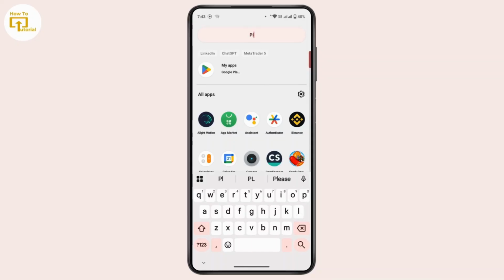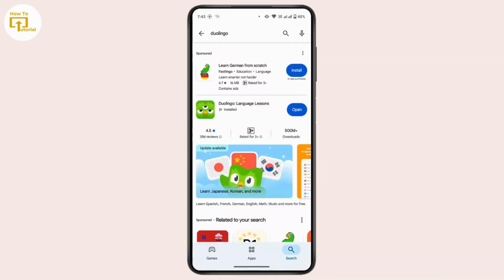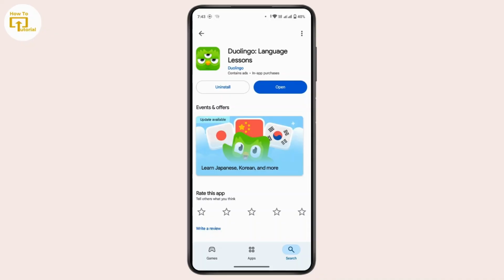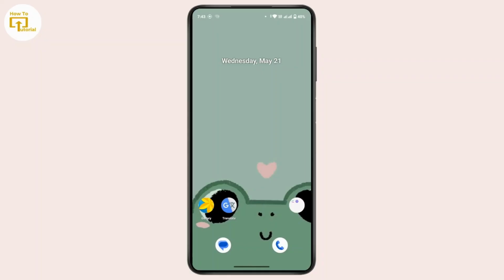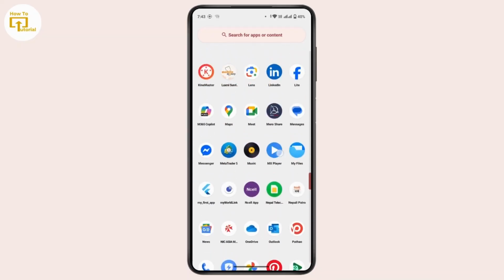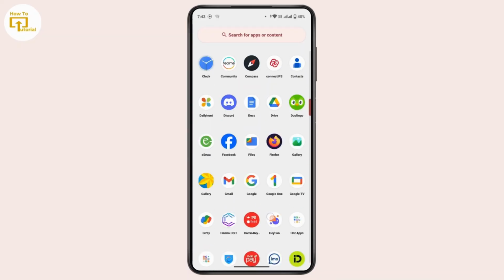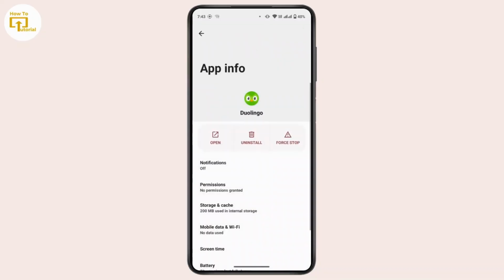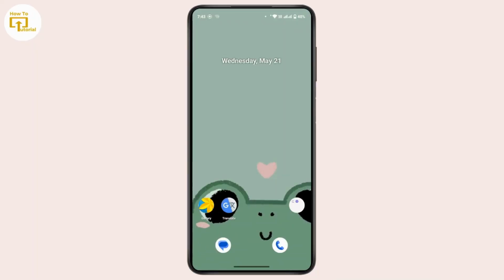How to Solve Can’t Login in Duolingo Error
How to Solve Can’t Login in Duolingo Error @LoginHelps
Struggling to log into Duolingo? This quick tutorial shows you simple and effective steps to fix the "cannot login into Duolingo" error on your Android or iOS device. From checking your network connection, updating the app, clearing cache, restarting your device, to using the web browser login method — we cover it all! Follow these tips to get back to learning languages hassle-free.

Chapters (Timestamps):
00:00 - Introduction
Welcome and overview of the Duolingo login issue.

00:15 - Check Internet Connection
Ensure your Wi-Fi or mobile data is stable and strong.

00:30 - Update Duolingo App
How to update Duolingo via Play Store or App Store.

00:50 - Restart Your Device
Why restarting your phone can fix login problems.

01:05 - Clear Duolingo Cache
Steps to clear cache on Duolingo app.

01:30 - Try Browser Login
How to log in using on a browser.

01:50 - Wrap Up